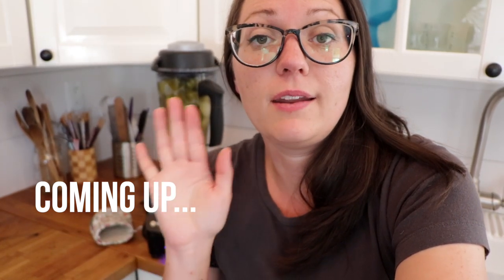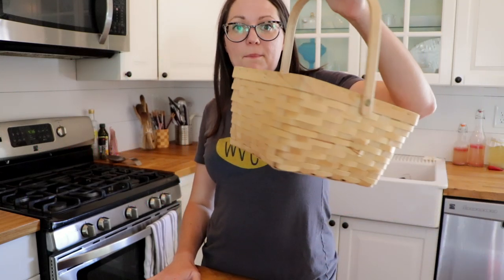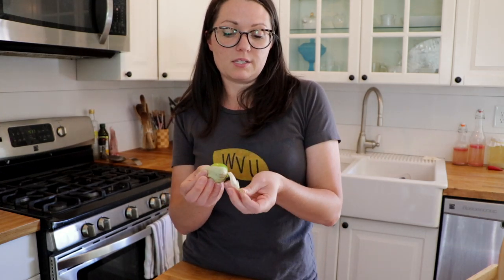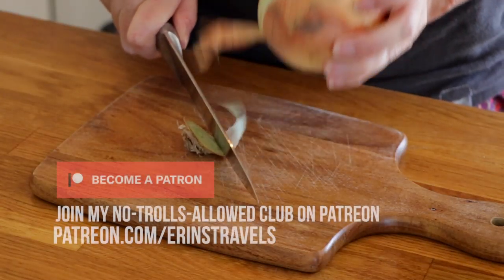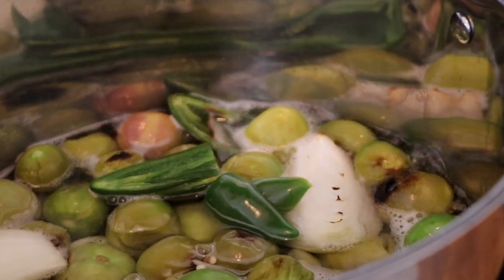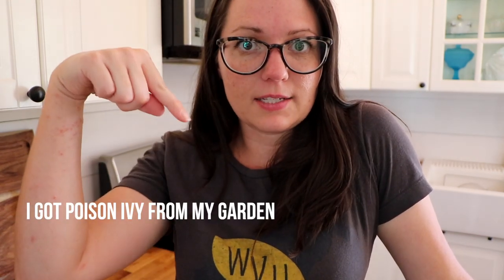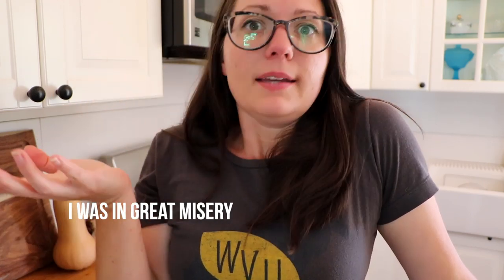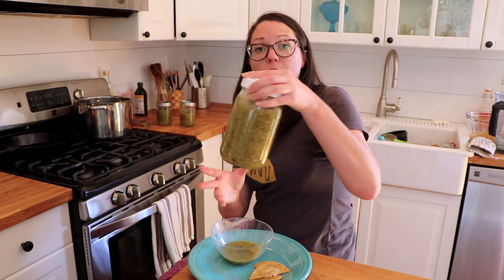Making Salsa Verde: Erin Tries to Cook Mexican Food!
Okay, the tortillas went well, so how about some salsa? My neighbor gave me a bunch of tomatillos and jalapeños from his backyard garden, so it was time to get in the kitchen!

📖 For more about our life in Mexico, check out my book Guanajuato: A Guide to the City I Loved

📷 Gear I Use:
My main camera
My point-and-shoot vlogging camera
My microphone

All prices are exactly the same for you and there is no additional cost for using these links.

"Jump the Streets" by The Fly Guy Five
"Jumping Crickets" by Birdies
"Lorena" by Arthur Benson
"Dancin' on My Grave" by Nicky Dowling
"Mariachi Monday" by Arthur Benson
"Rumble Tumble" by Biddy Sullivan